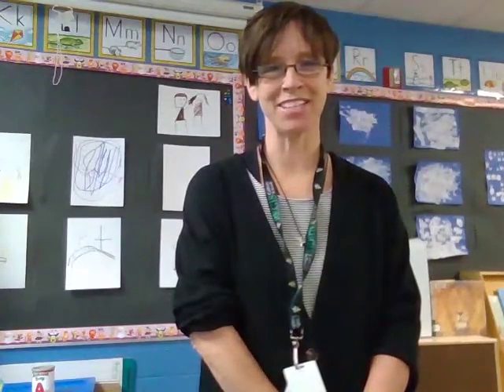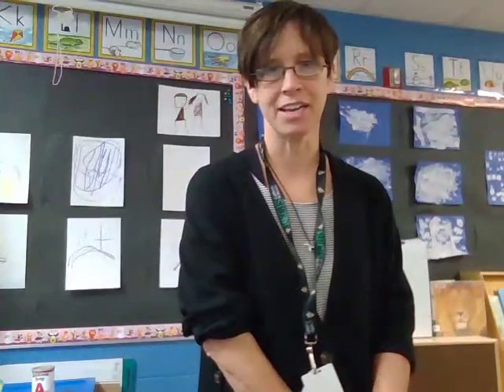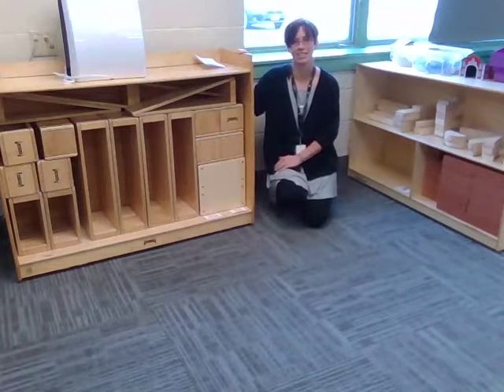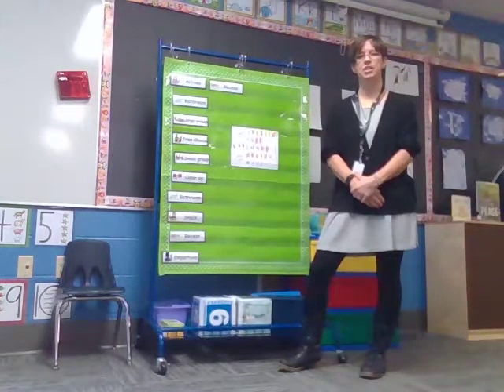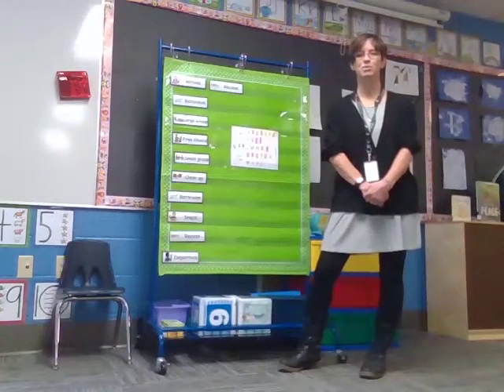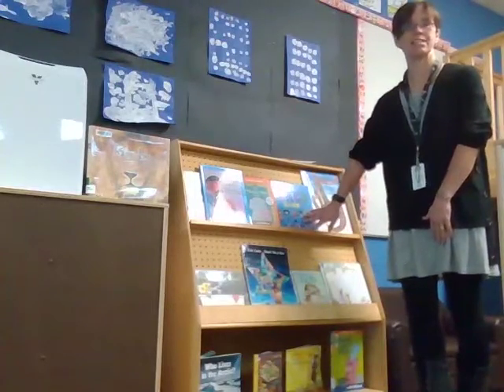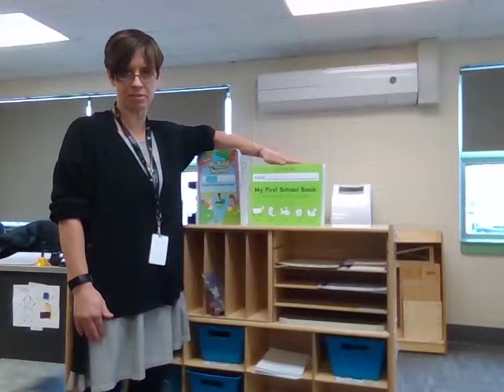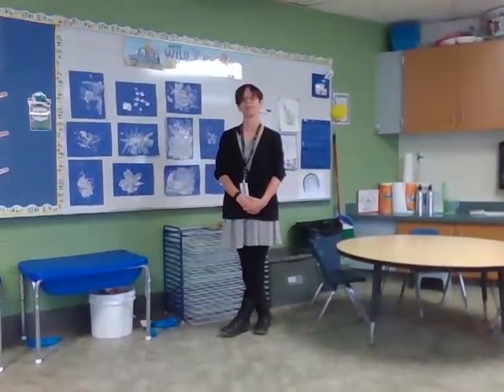Welcome to Preschool! | St. Mary's Elementary School (Four-Year-Old Program)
They're only young once. Witness the difference a Regis Catholic Schools education can make for your child. We are a Christ-centered, Catholic school system that focuses on educating the whole child -- mind, body and spirit. Our faith-based preschool classrooms are bright and engaging, offering play-based learning as your little one prepares for kindergarten. We know you have a lot of questions as you prepare your little one for this big step. We invite you to explore this video about what you can expect in our four-year-old preschool classroom at St. Mary's Elementary School in Altoona, Wisconsin.